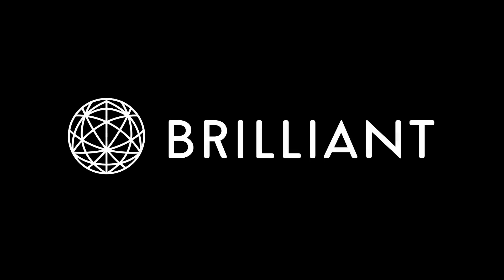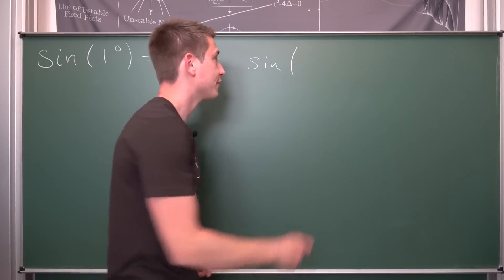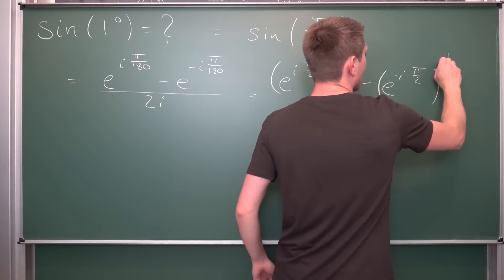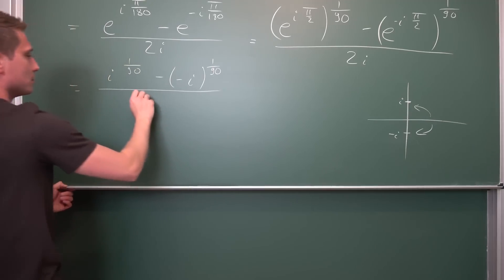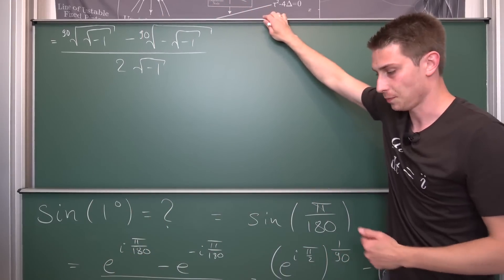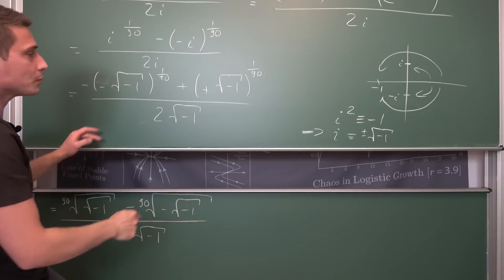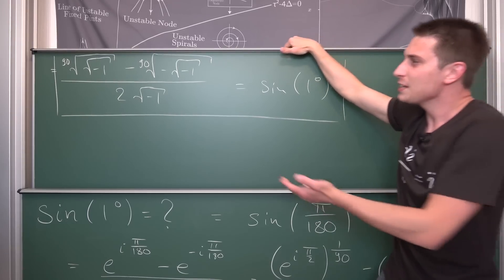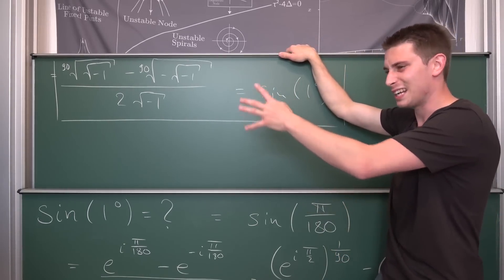sin(1°)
Feel like exploring more curious facts about complex numbers? Why not try out Brilliant then? =D

Today we talk about the value for the sine of 1 degree. It gotta be real bois, brrrrrrrrrrrrrr

Wanna send me some stuff? lel:

06731 Bitterfeld-Wolfen
Saxony-Anhalt
Germany